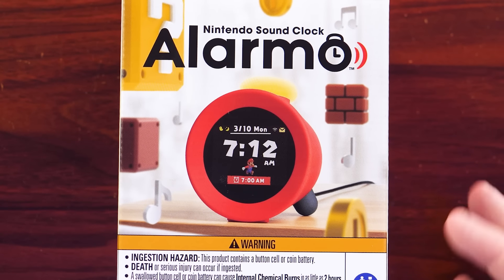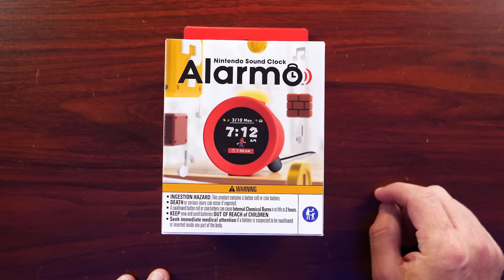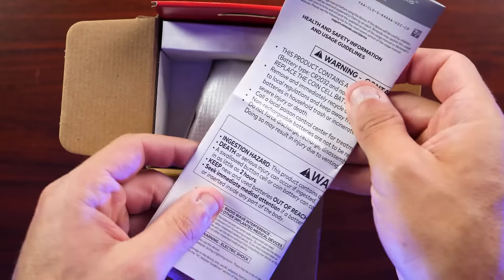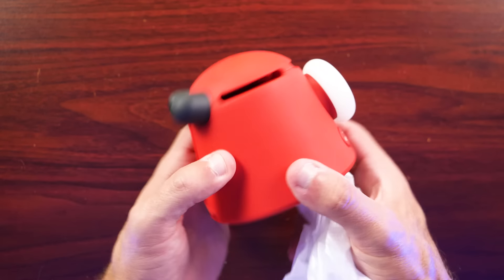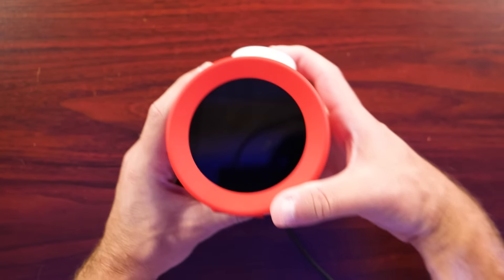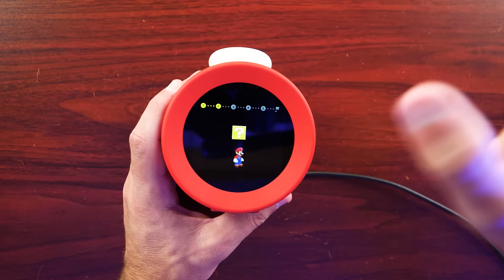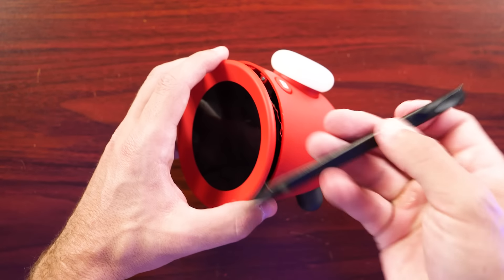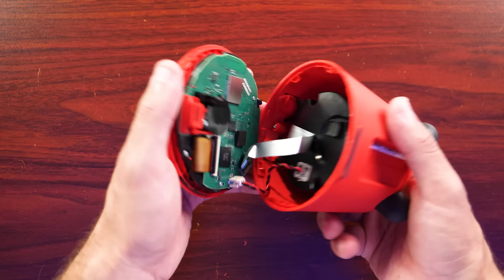What Nintendo Didn't Tell You About Alarmo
Nintendo's newest hardware Alarmo is now out and today we're taking a look inside at what they didn't tell you about it.